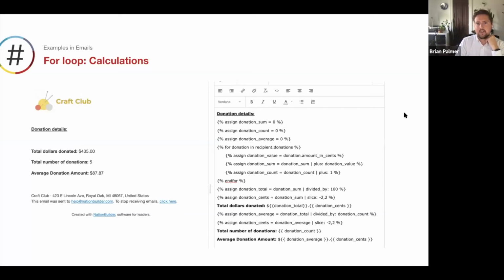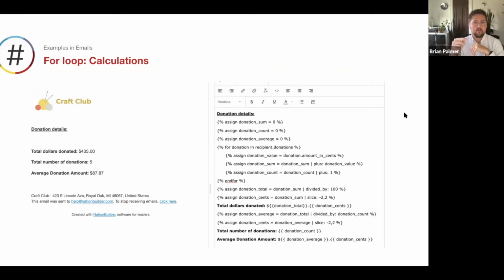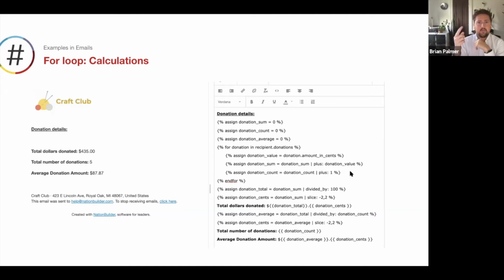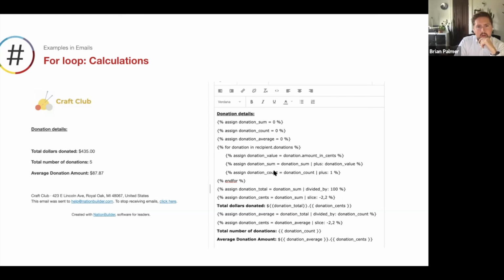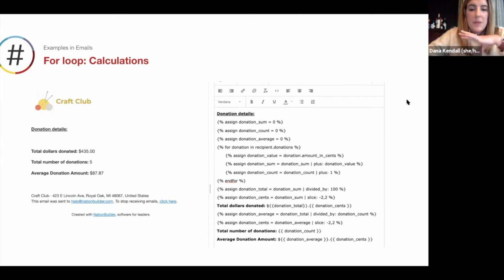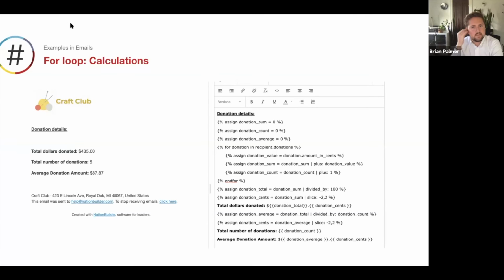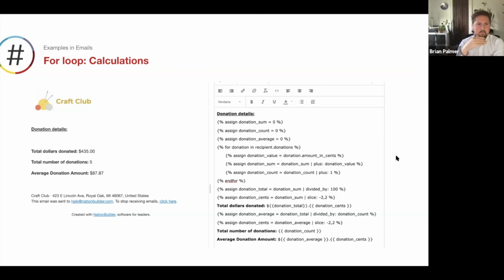An Example of 'For Loops and Calculations'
Mastering the Power of For Loops and Calculations!

Unlock the full potential of these tools, both on our website and in emails. Dive deep with Brian, a NationBuilder expert, as he takes you through an advanced example of For Loops and Calculations.